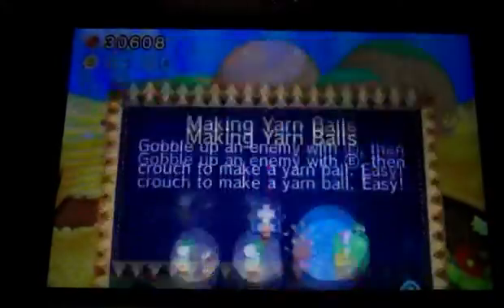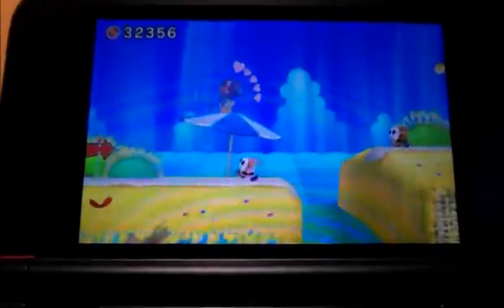Poochy and Yoshi's Woolly World Review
Yoshi is back and this's time he's brought a friend along with him in this fun and very faithful port of the Wii U classic.